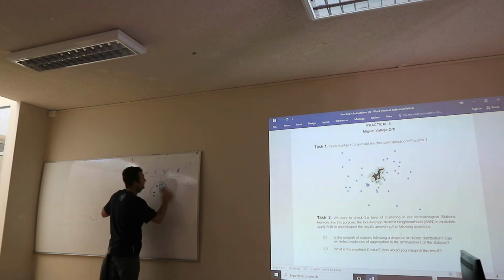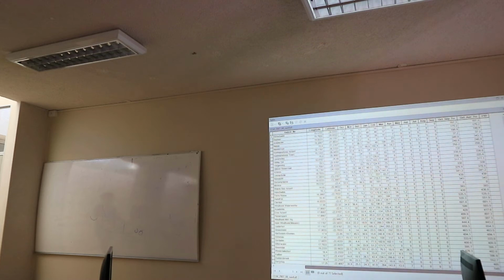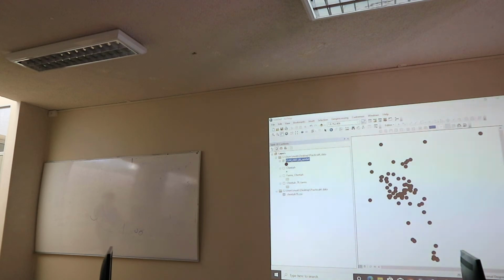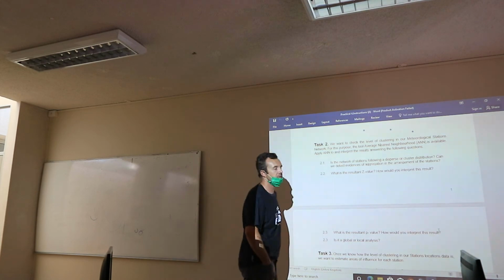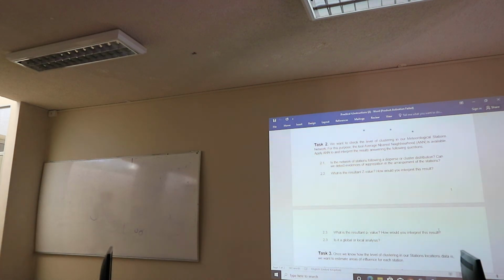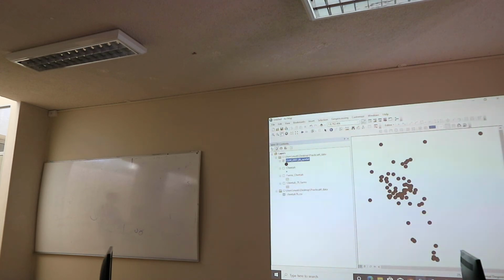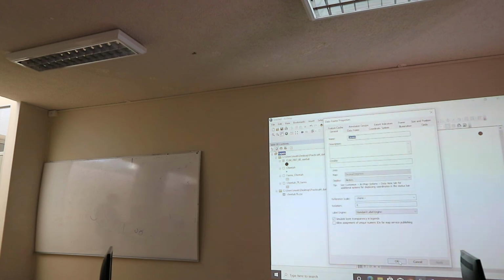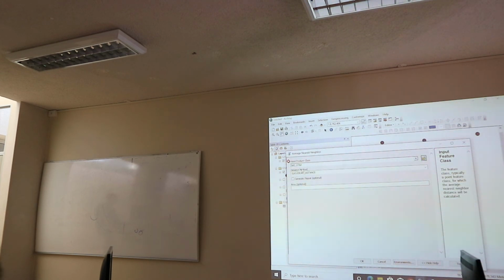Practical Clusterig 1